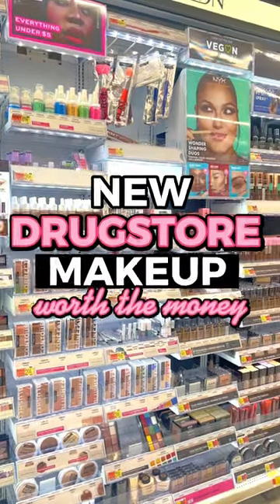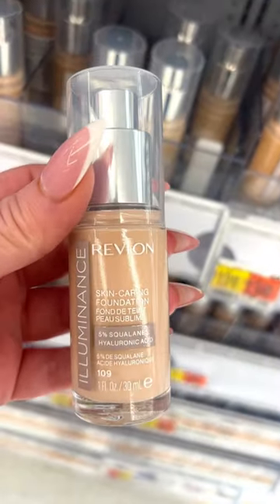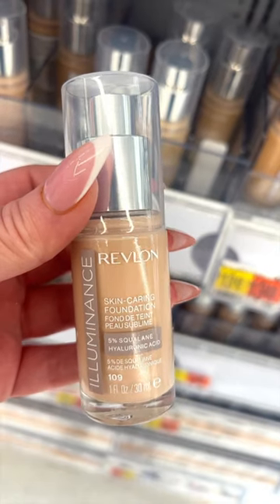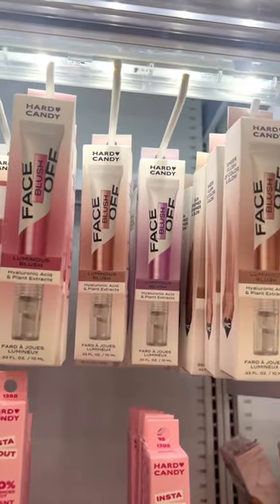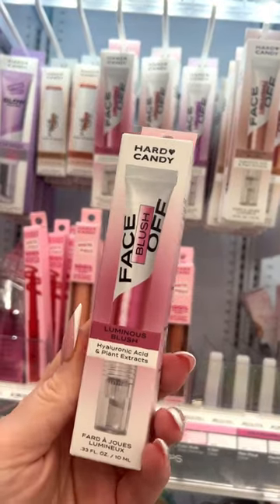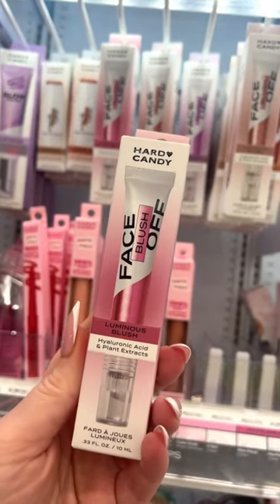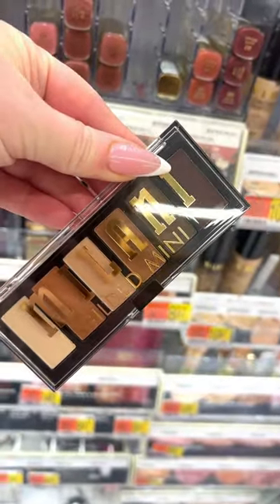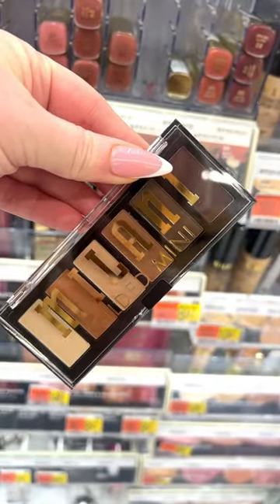BEST *NEW* DRUGSTORE MAKEUP *WORTH THE MONEY* 😍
Products Mentioned:
Revlon Skin Caring Foundation
Hard Candy Luminous Blushes
Milani Gilded Mini Palette
Covergirl Yummy Glosses